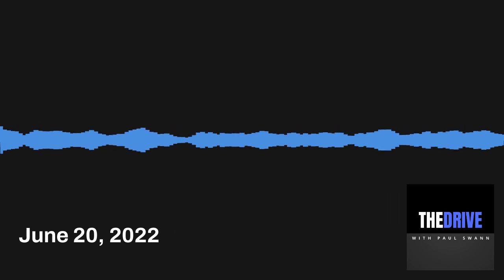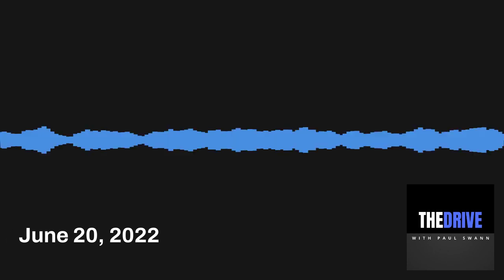The Drive with Paul Swann - June 20, 2022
The Drive with Paul Swann for Monday, June 20, 2022: More offers from Marshall football following another weekend of football camp, plus an update on the turf at Joan C. Edwards Stadium, and news from baseball and women's basketball.

For more podcasts, including interviews and entire shows, None Listen to the show weekday afternoons, at 5:00 p.m on ESPN 94.1 & AM 930